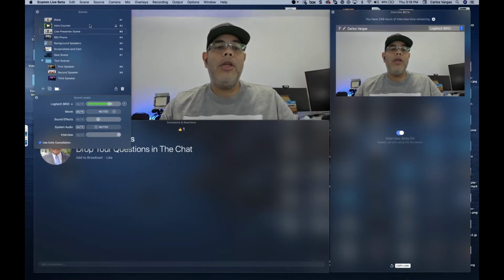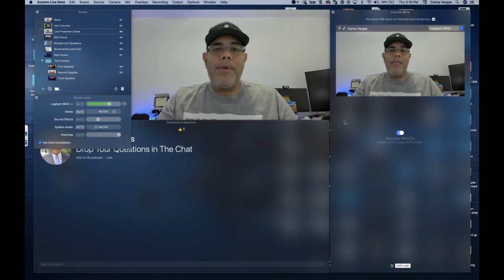Ecamm Live Interview Mode